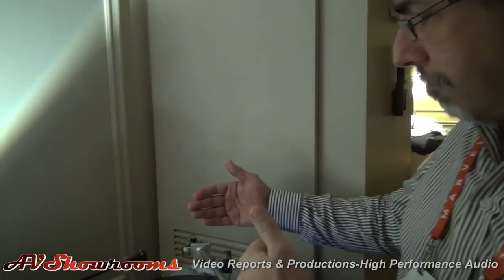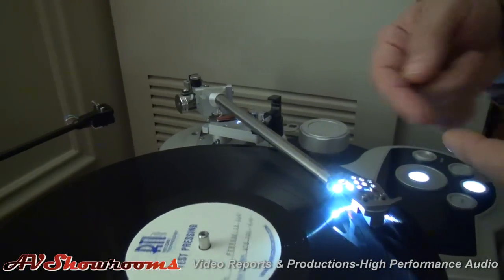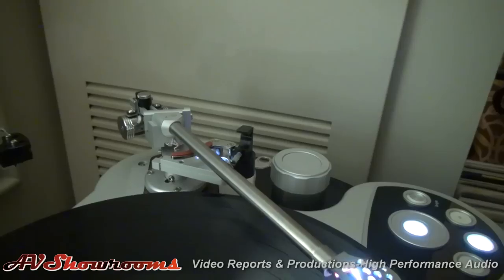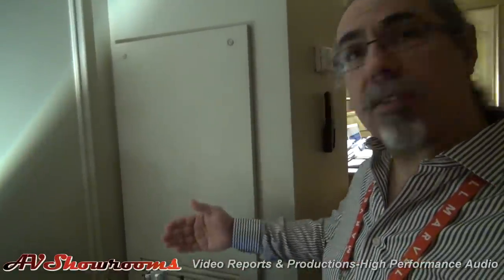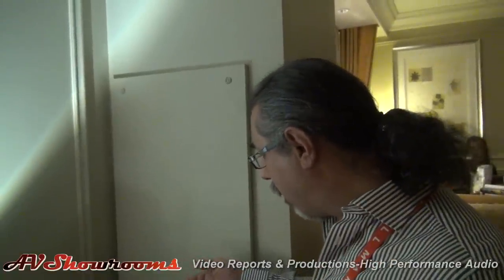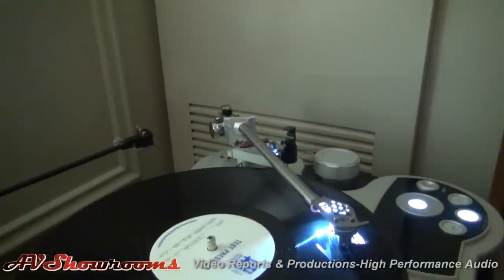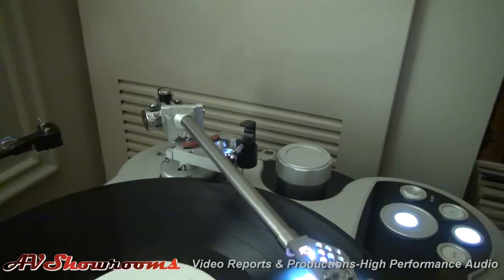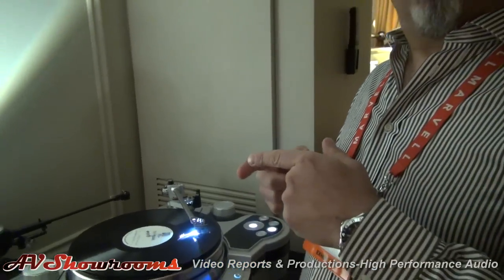Vertere Reference Tonearm, $35,000, Vertere Acoustics